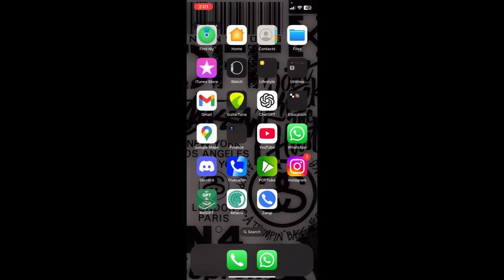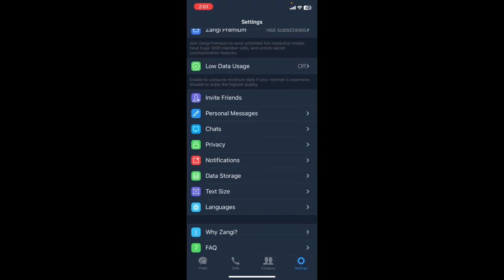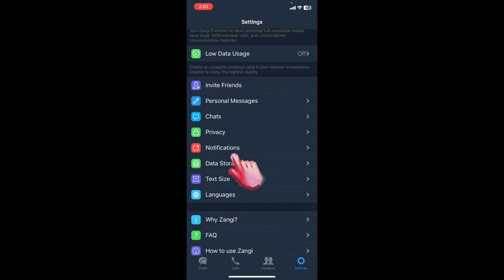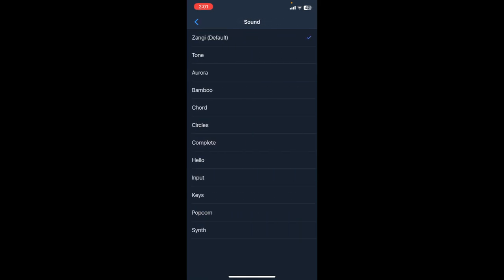How to Change Sound in Zangi App 2025?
Want to adjust the sound settings in the Zangi app? Whether you're looking to change the ringtones, notification sounds, or adjust call volume, this guide will help you customize your audio settings easily. Follow these simple steps to get your Zangi app sound settings just the way you like them.

✅ Watch now and learn how to personalize your sound preferences in the Zangi app!